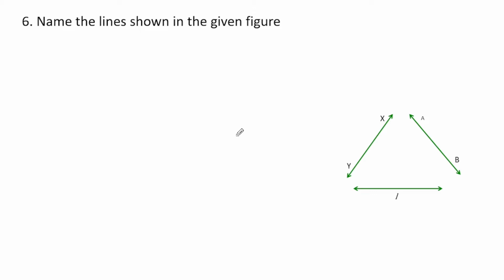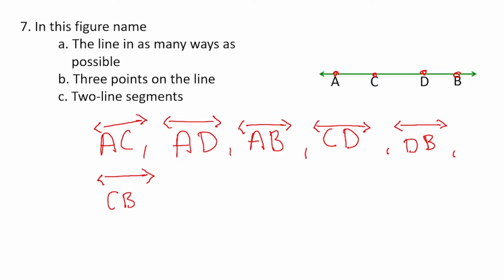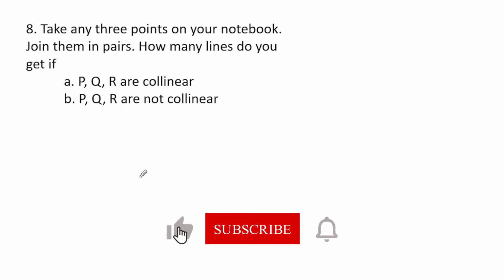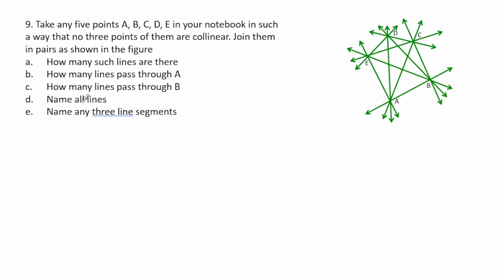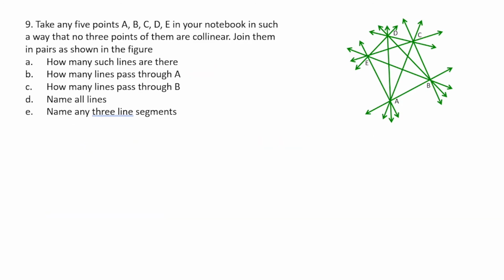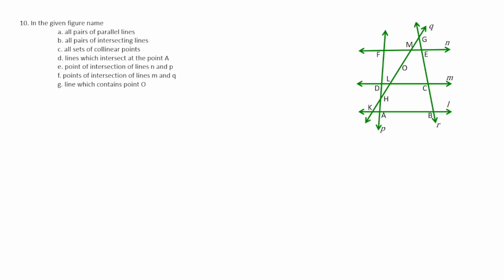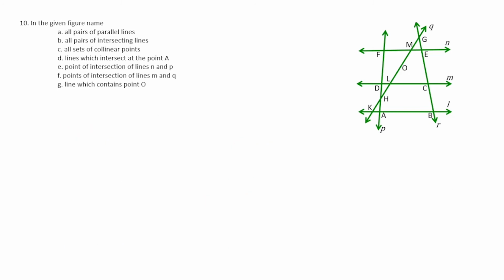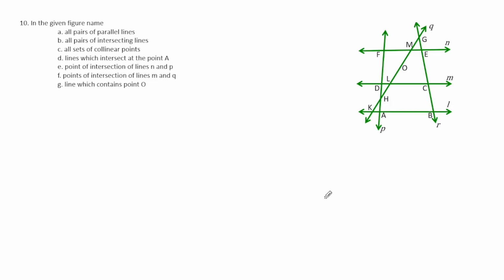Ex 10.1 Part 2 Q 6 - 10 New Perfect Composite Mathematics Class 6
In this video we are going to be discussing about Ex 10.1 Part 2 Q 6 - 10 New Perfect Composite Mathematics Class 6.